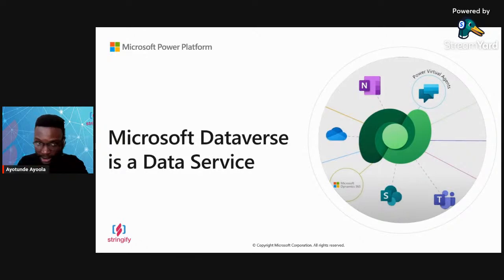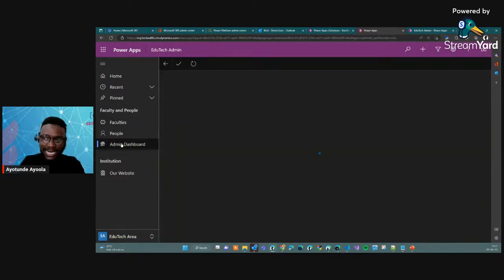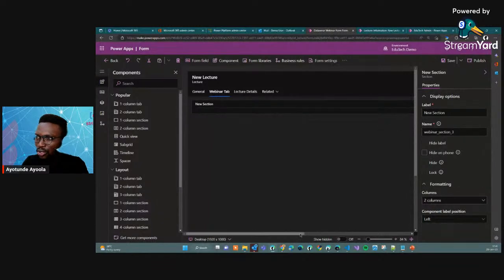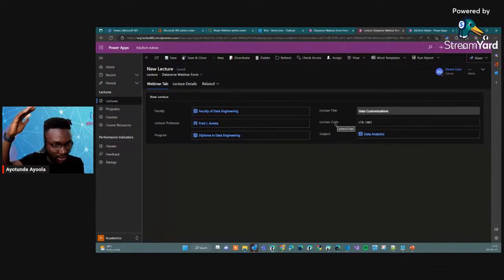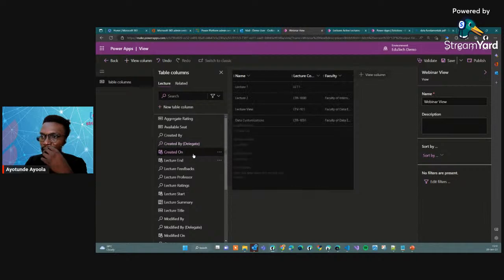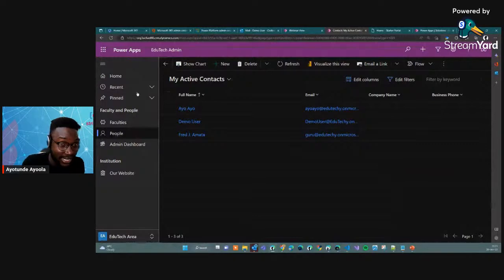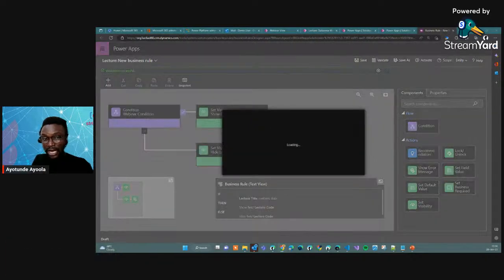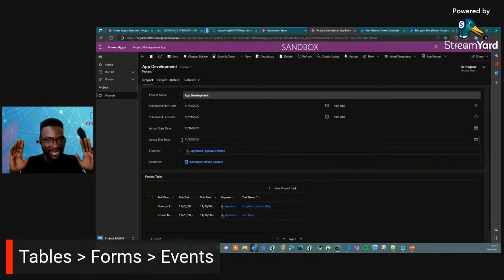Live Session on Microsoft Dataverse | Customizations in Dataverse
Following our first session where we looked into Dataverse Table Compositions, in this session today, we will take the learning further and look into Customizations in Dataverse.

Some things we will be looking at during the webinar are:

1. Customizing forms and views
2. Creating business rules
3. Adding event libraries to forms
4. Charts and Dashboard creation.